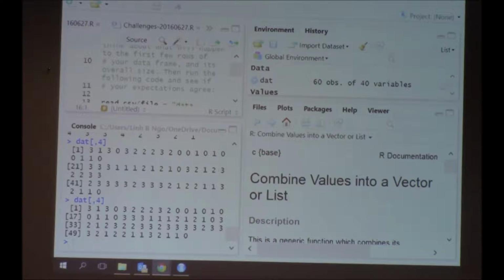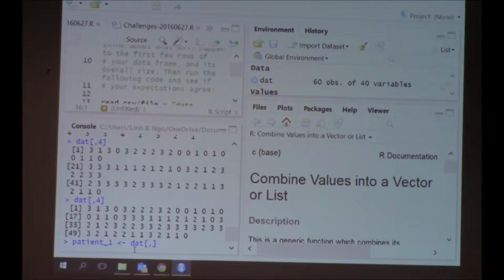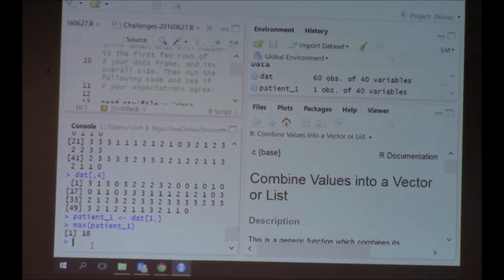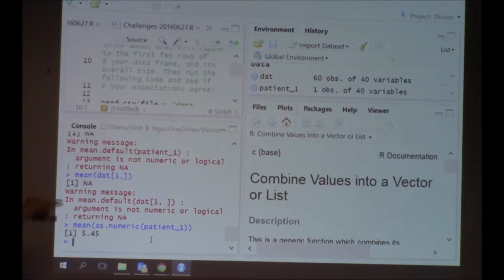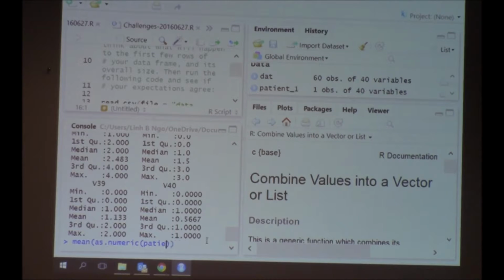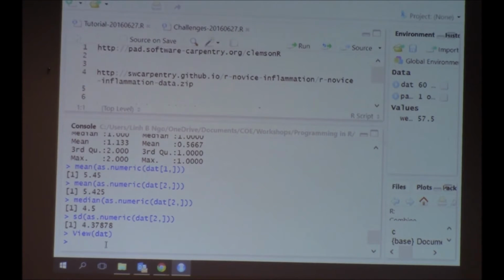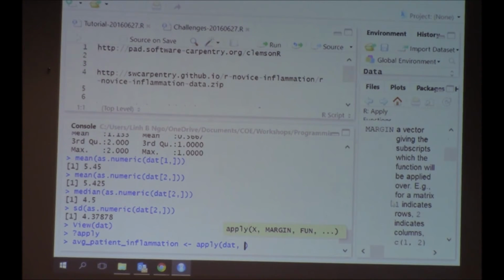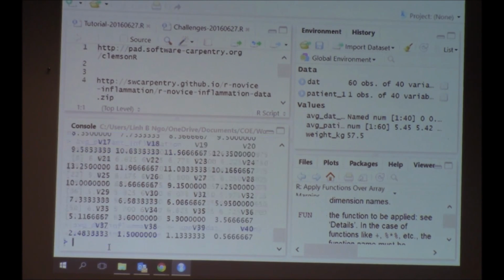2 - First Data Set and Challenges (part 4)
File navigation, reading data sets, assigning variables, and data frames (part 4).